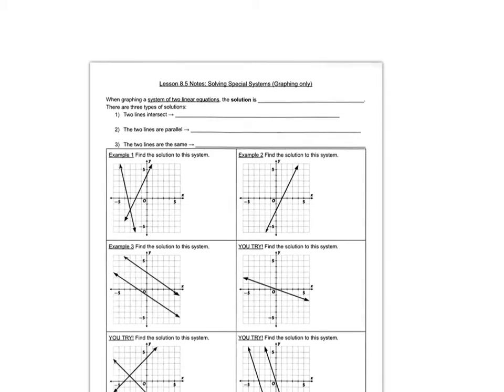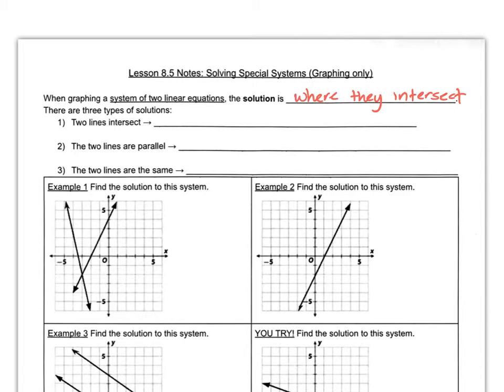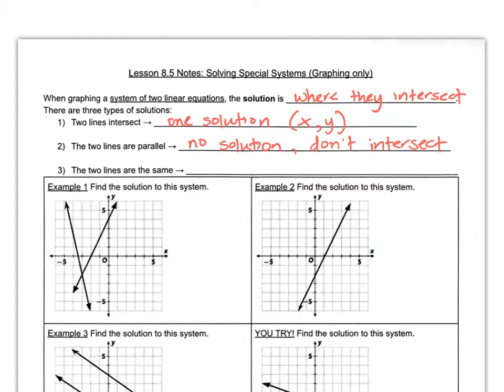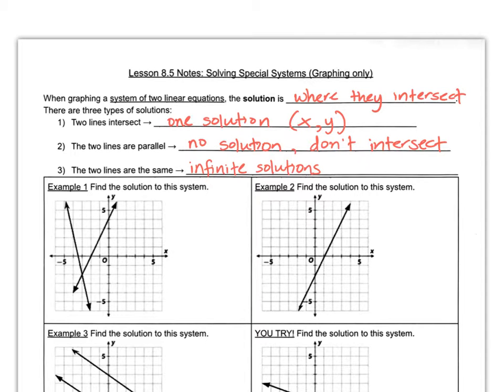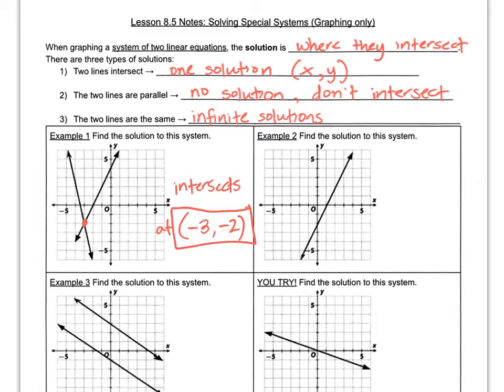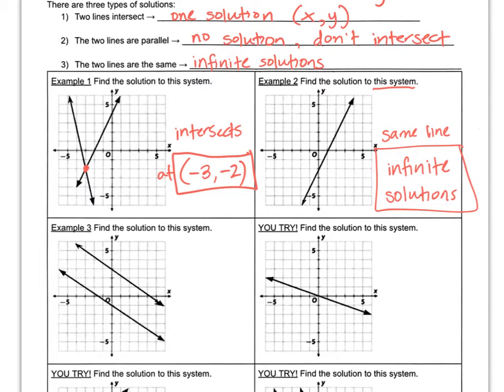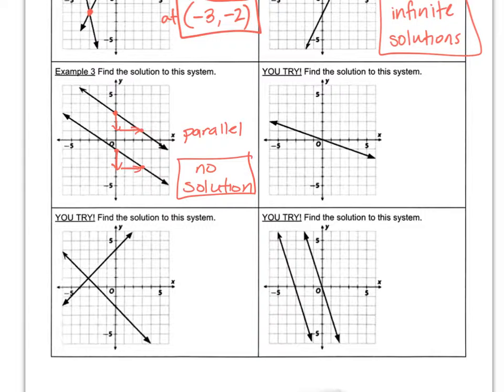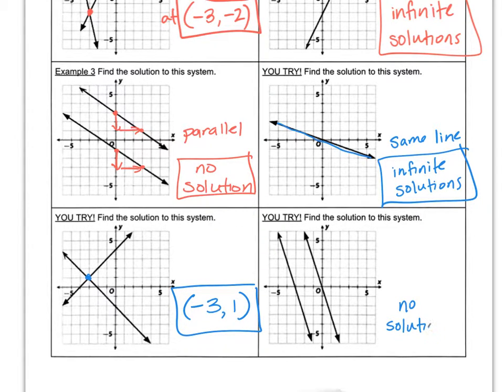HEMS Math 8 Lesson 8.5